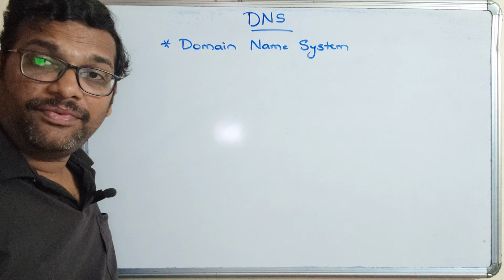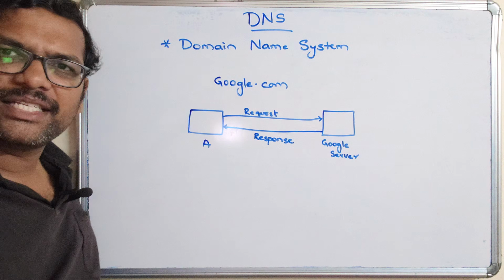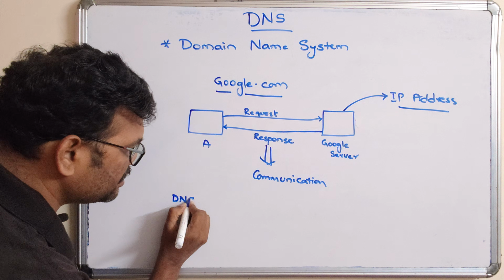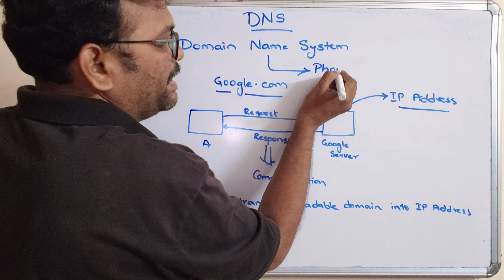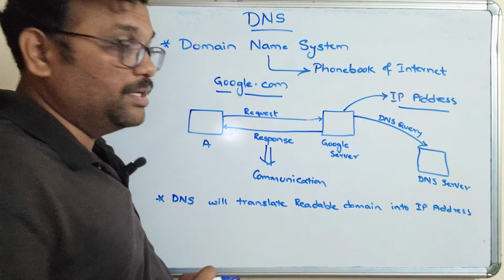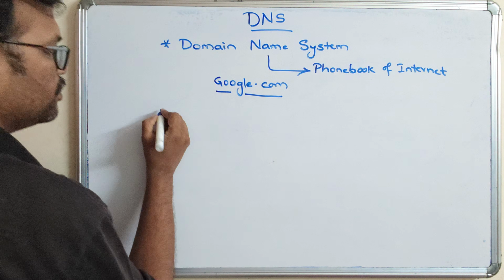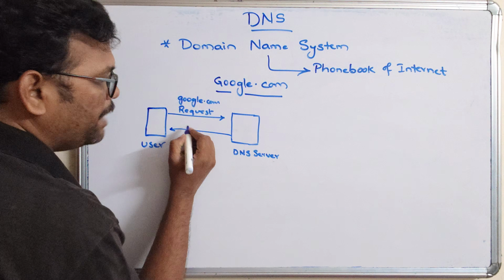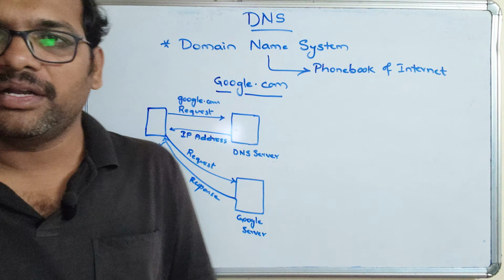What Is DNS? || How DNS Works in 5 Minutes? || Domain Name System || Computer Networks